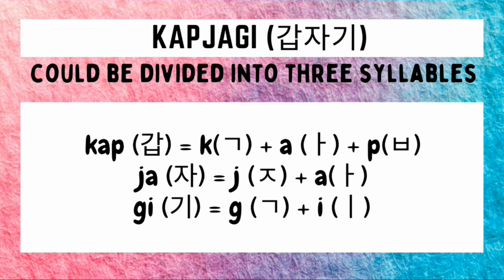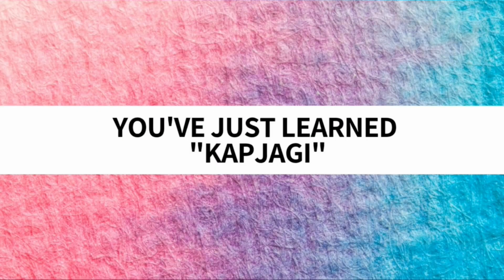Learn Korean Word 329: KAPJAGI (갑자기)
✨Related Topics✨

hangul
learn hangul
easy korean
write korean
learn korean
speak korean
korean words
korean phrases
korean grammar
korean language
korean vocabulary
korean pronunciation
hangul pronunciation
hangul basic tutorial
hangul consonants
hangul beginners
hangul explained
korean alphabet
hangul alphabet
hangul learning
hangul vowels
hangul lesson
hangul basic
hangul class